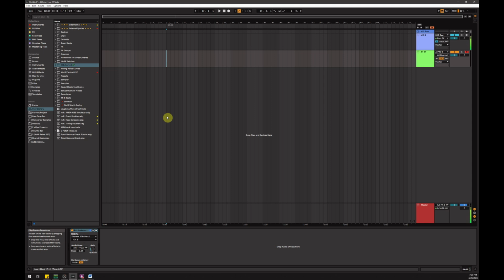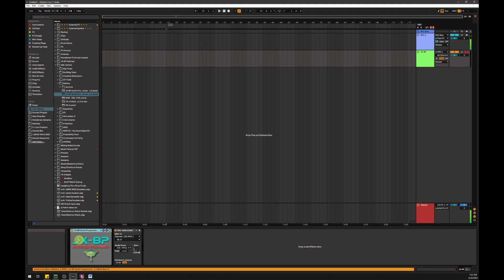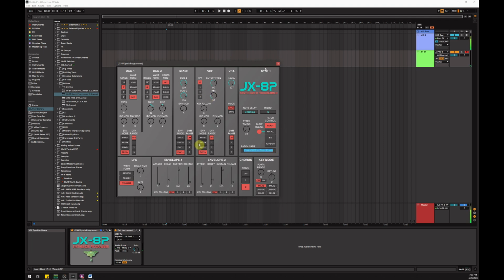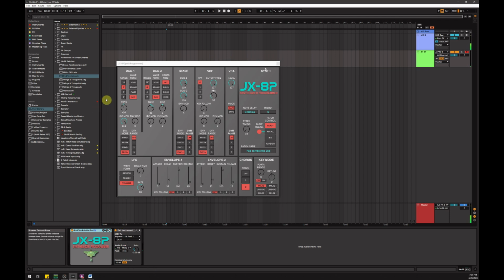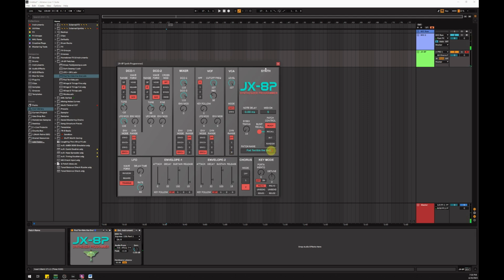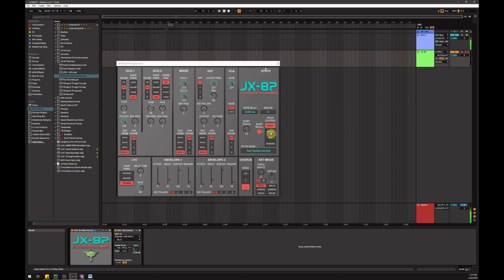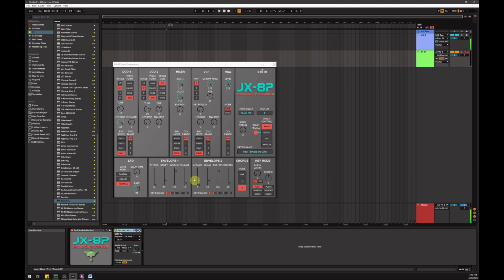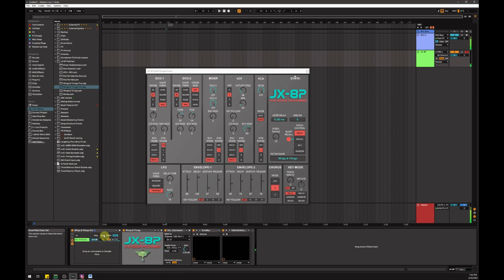JX-8P Synth Programmer - How To Save and Recall Patches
In this video, the two methods of saving and recalling patches are demonstrated. 👉 *UPDATE:* Since this video's creation, saving has been improved! It's now easier and faster with automatic Patch Name saving in the Device and Saved-Preset!